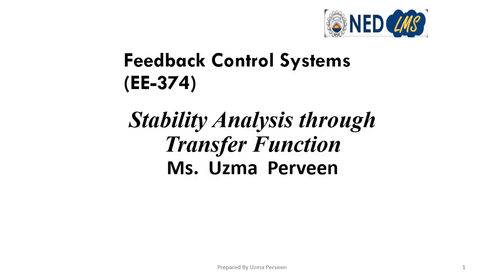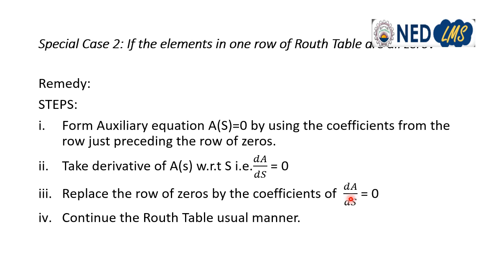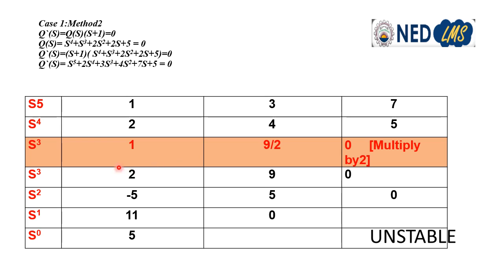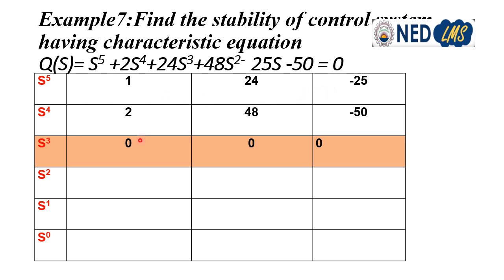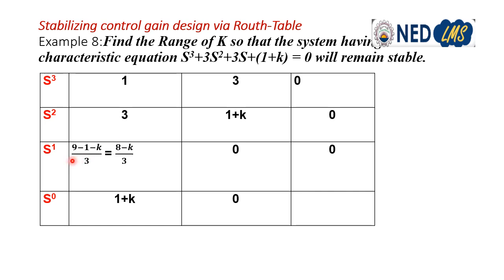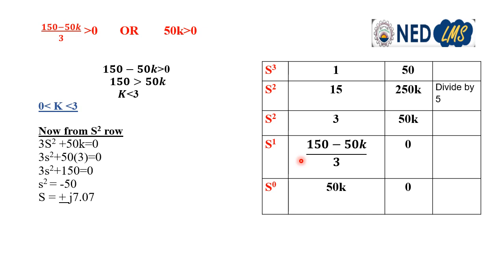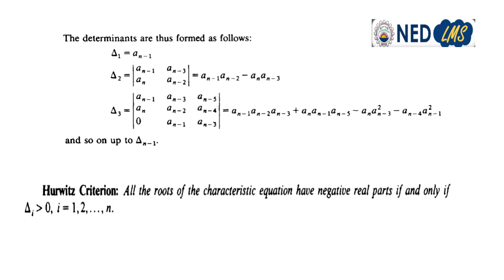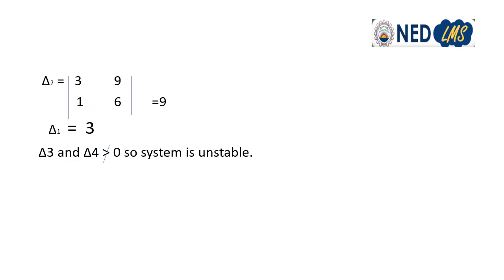lecture No 26 Week 9